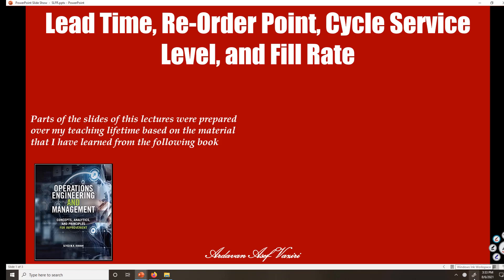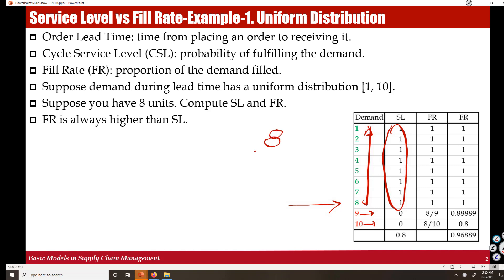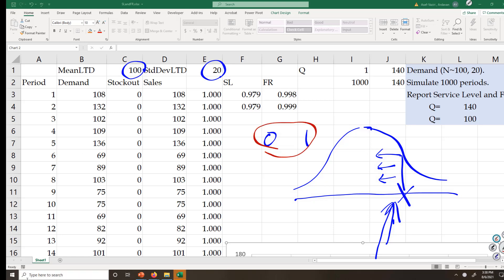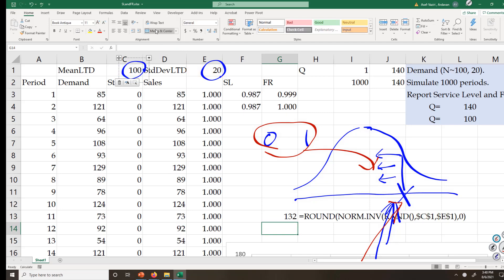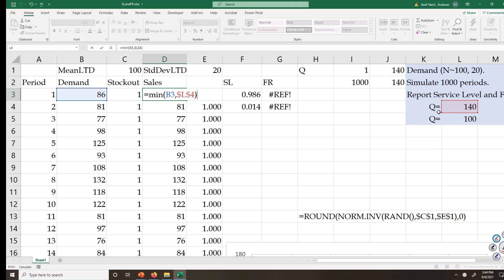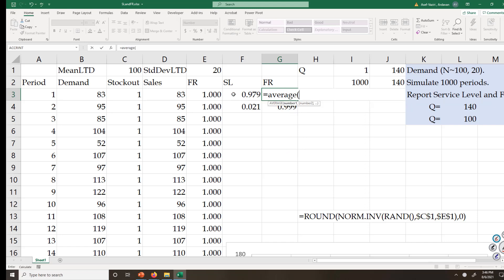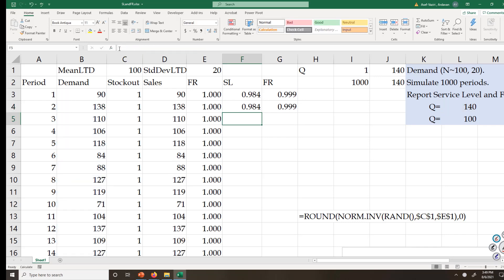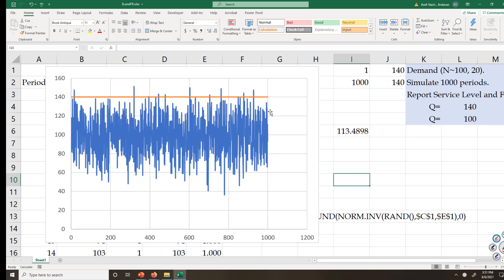Service Level & Fill Rate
We will do a little In-Excel Simulation to discuss the difference between Service Level and Fill Rate.